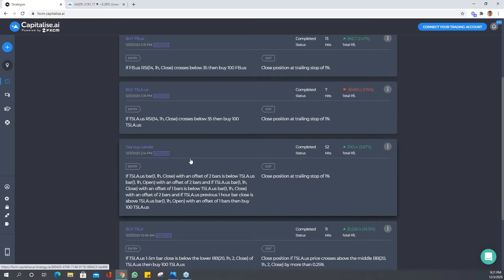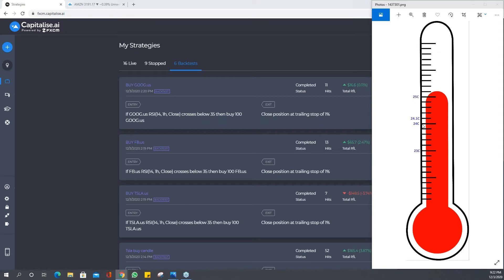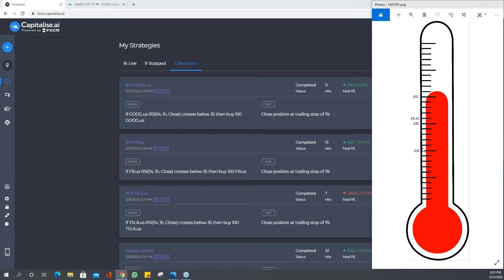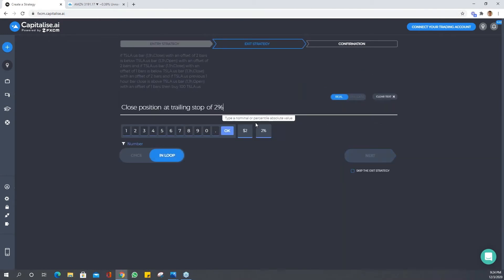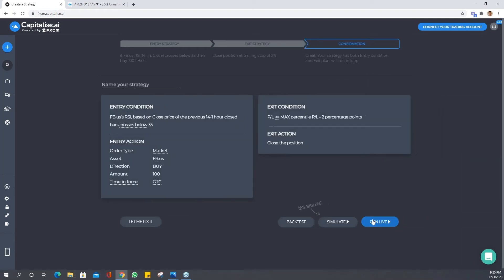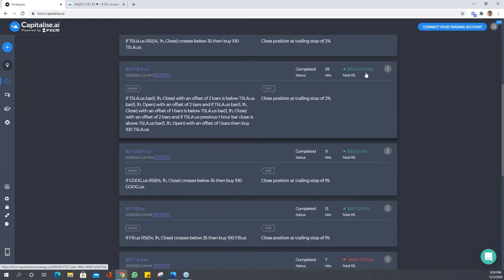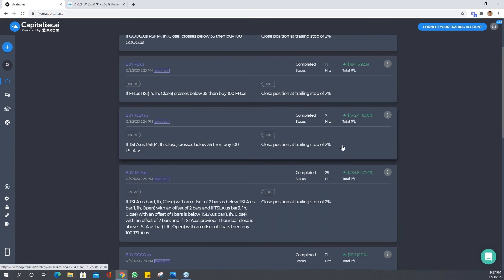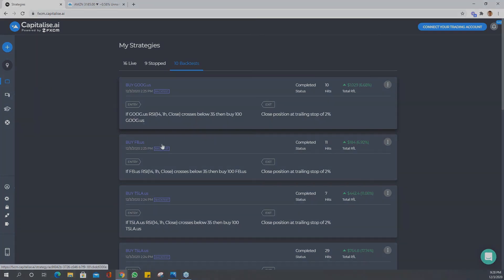How to optimize your automated trading using hysteresis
Learn how you can apply the concept of hysteresis to enhance your automated trading performance. Taken from Capitalise.ai's webinar for FXCM traders.

Broadcasted on Dec 3, 2020.